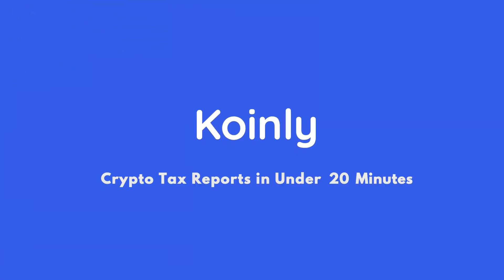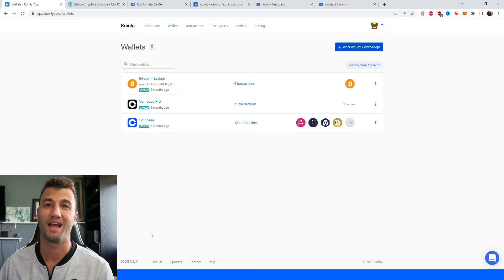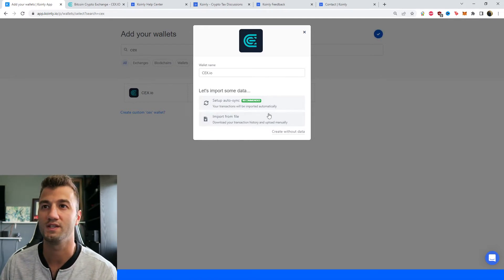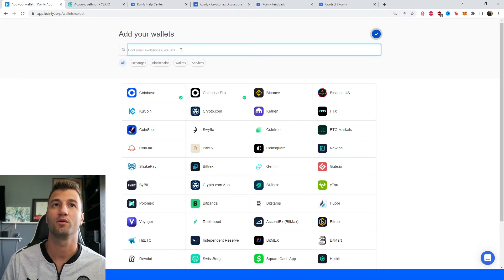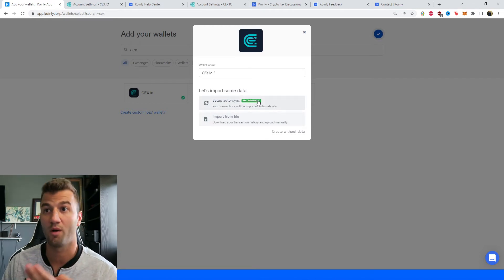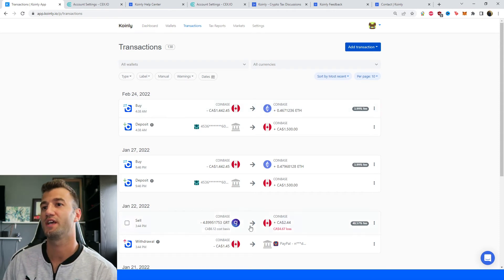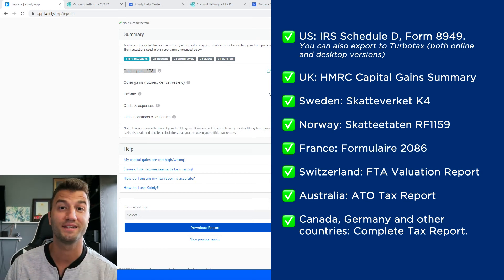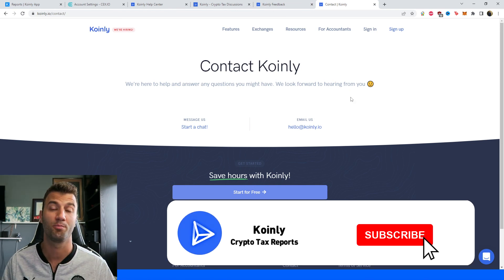How To Do Your CEX.io Crypto Tax FAST With Koinly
Trading with CEX.io? Not sure how to do your crypto tax? Worried about the IRS or your country’s tax authority? Relax, we've got you! Watch and learn with Koinly.

Using CEX.io and wondering how to do your CEX.io crypto taxes before the IRS, HMRC, CRA, or the ATO tax deadline? It’s really easy! Today I’ll show you have to quickly import your CEX.io transactions into Koinly -  by importing different CSV files into Koinly. Koinly then calculates your cryptocurrency taxes and generates a fully compliant tax report that you file with yourself, or send to your crypto tax accountant. Let’s get your crypto tax sorted!

[00:00] Introduction
[00:50] Integration
[4:00] How To Download Tax Reports

Want more info? Check out our step-by-step guide on how to get your CEX.io crypto tax done with Koinly